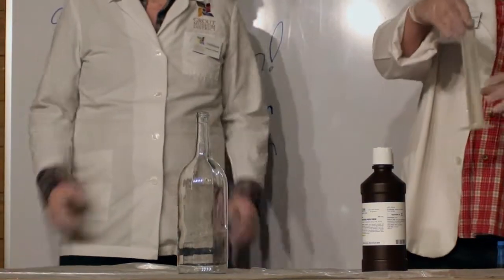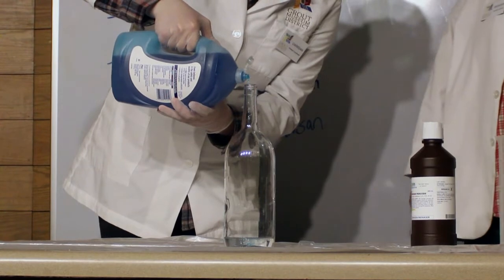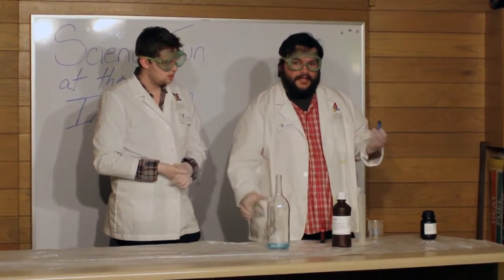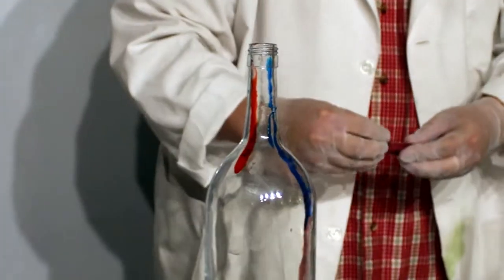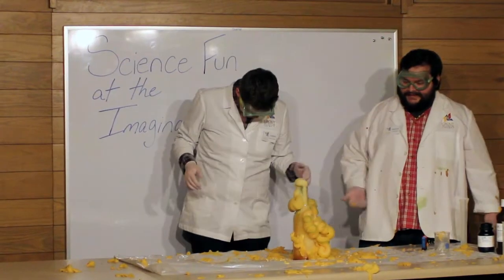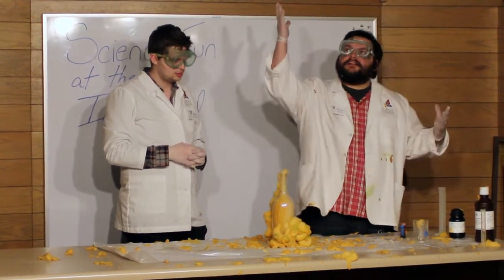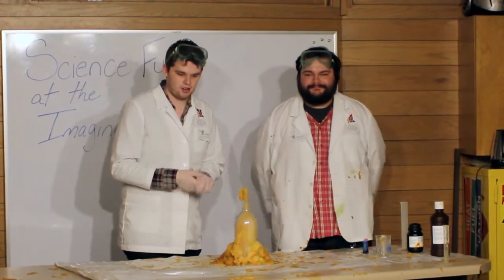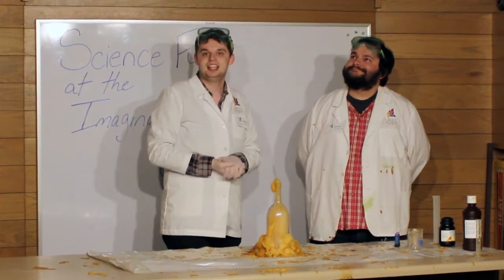Sci-Friday: Elephant Toothpaste Experiment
It's SCI-FRIDAY with Brandon & Carrsan! Today, the Science Guys are doing a fun, "elephant toothpaste" experiment. Watch through to the end and learn how you can do a safe, modified version at home (with parent/guardian supervision!)

The mission of the Grout Museum District, located in Waterloo, Iowa, is to provide a better understanding of our world by collecting, preserving and interpreting history and illustrating scientific principles.

The Grout Museum collects, preserves and interprets cultural and natural history of the region.

The Rensselaer Russell House Museum and the Snowden House preserve and interpret elements of the Victorian age.

The Bluedorn Science Imaginarium provides exhibitions and programming that inspire the study of the sciences.

The Sullivan Brothers Iowa Veterans Museum honors the service and sacrifice of Iowa veterans from the Civil War to present.

Scientist 1 - Brandon Ramirez (Director of Education)
Scientist 2 - Carrsan Morrissey (Outreach Coordinator)
Videographer - Shelby Davis (Museum Assistant)
Graphics - Jacquie Persson (Art Director)
Video Editor - Samantha McCombs (Director of Technology)